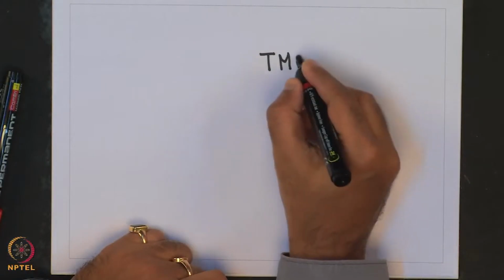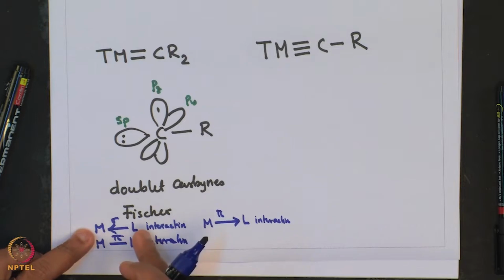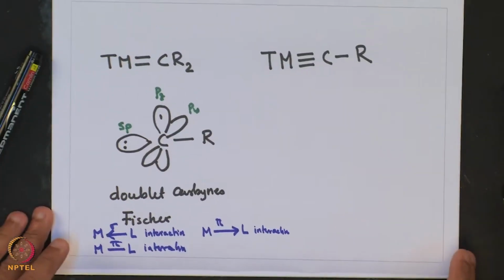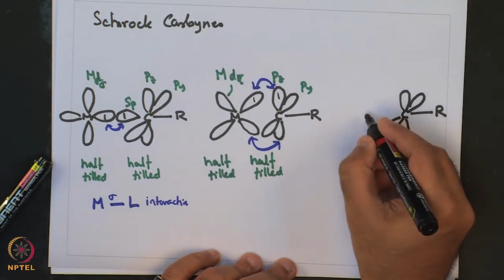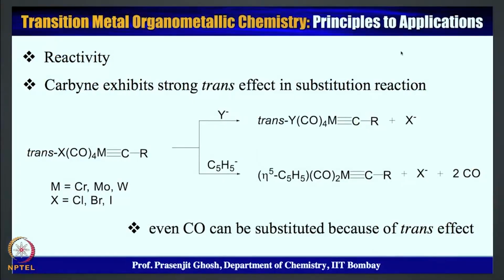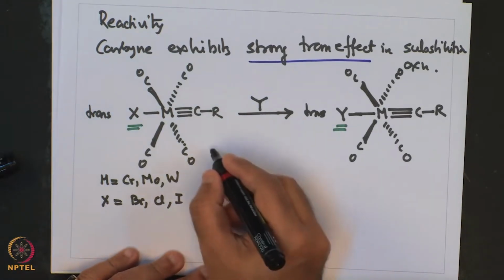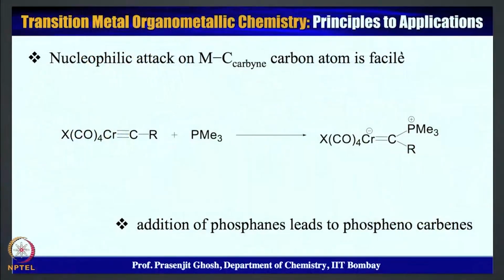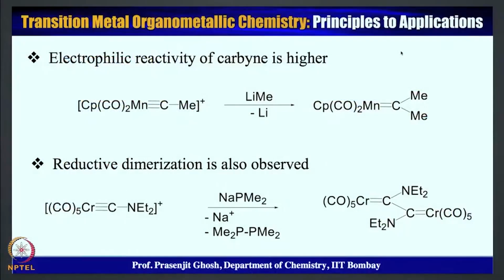Transition Metal Carbynes: Properties